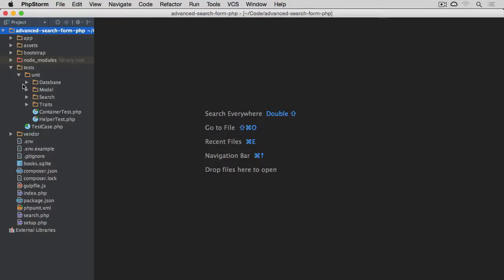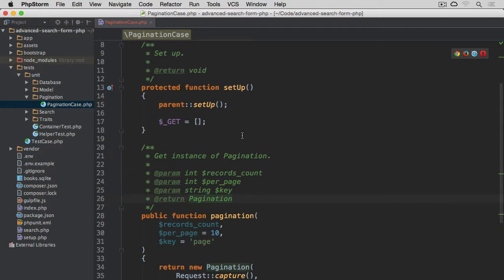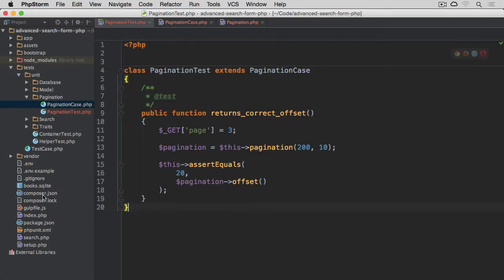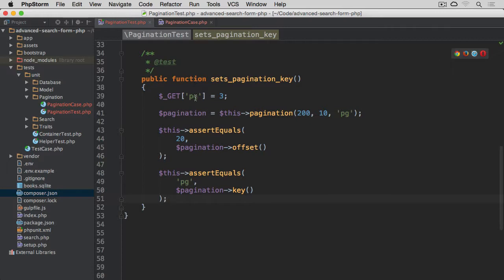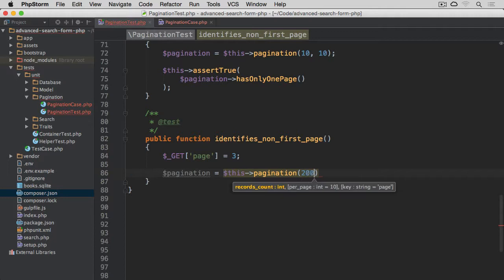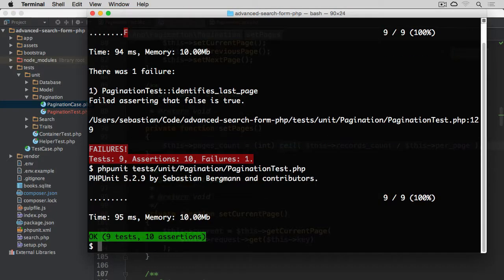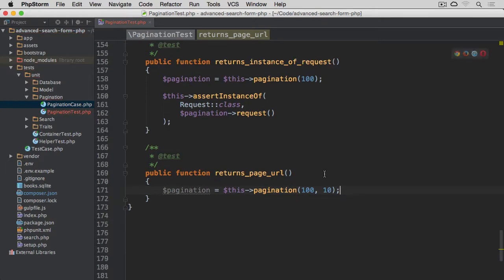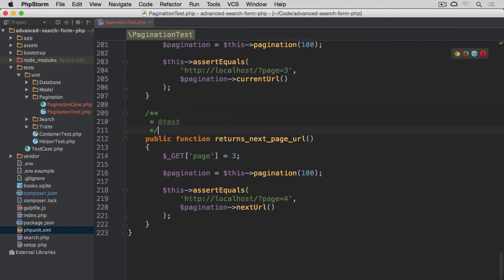09-03: Pagination under test